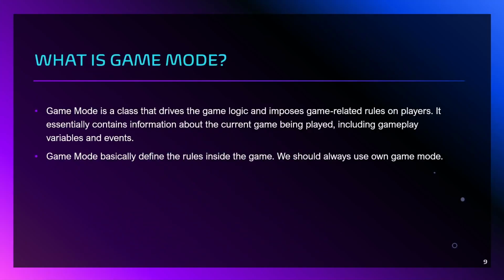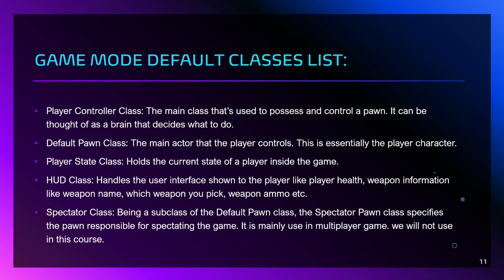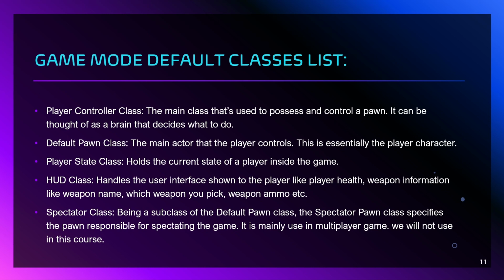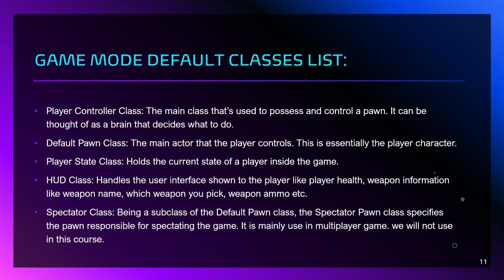Lecture 5 - Unreal Engine 5 Ultimate Blueprint Course - Some More Important Concepts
In this lecture, I will explain some more important concepts in Unreal Engine 5. I know these are very basic concepts. But trust me, before jump into create a complete third person game in Unreal Engine 5. You need to understand all those Unreal Engine 5 concepts. Otherwise, you will not survive while you create the game.

Note: This course is based on Unreal Engine 5.3.2. I will not use Unreal Engine 5.4 at this time. But in future, I will work on Unreal Engine 5.4 and create an awesome videos.